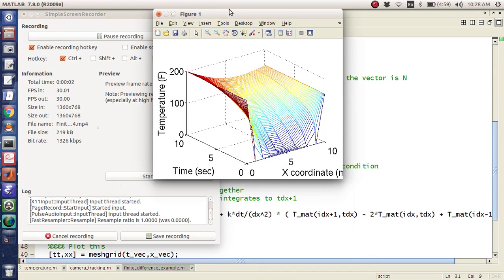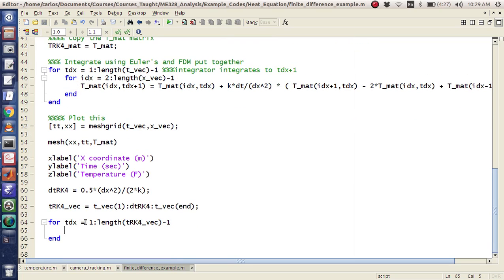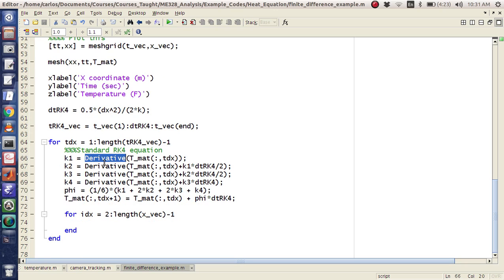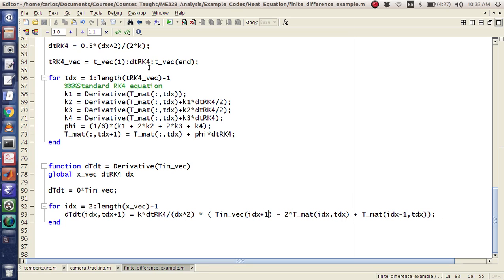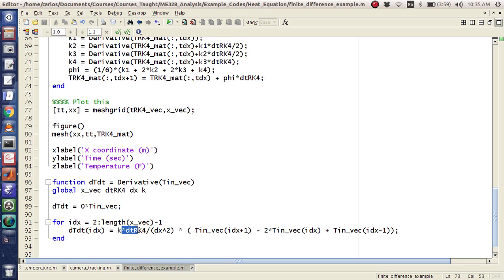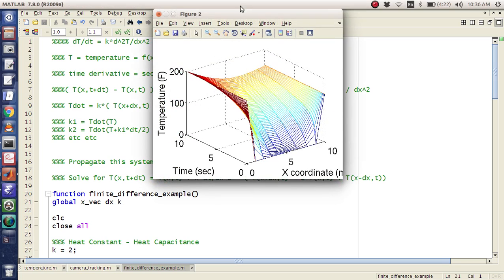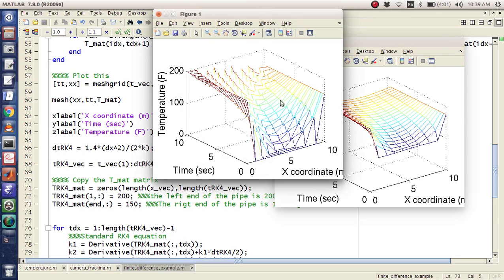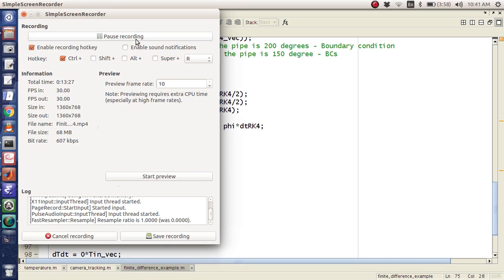MATLAB Help - Finite Difference Method with Runge Kutta - 4